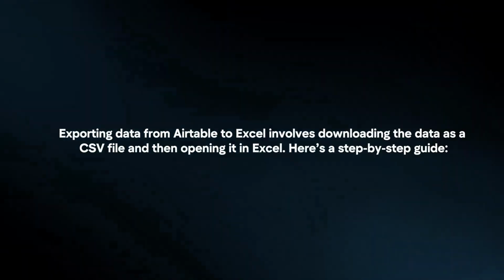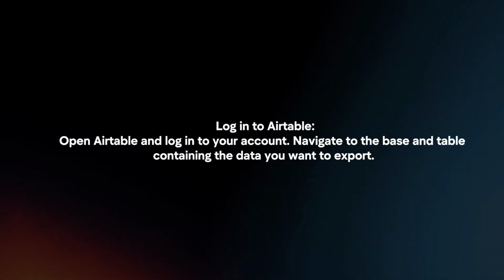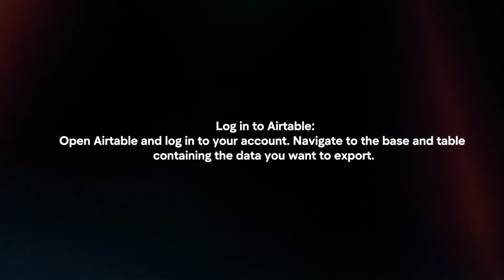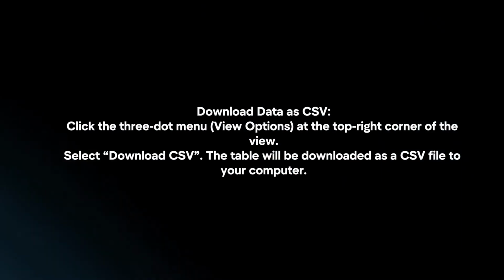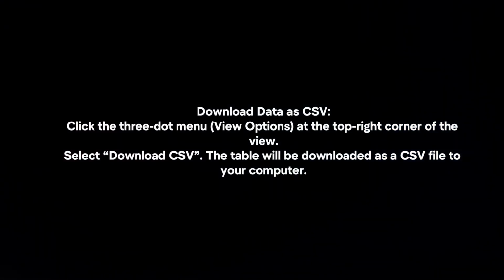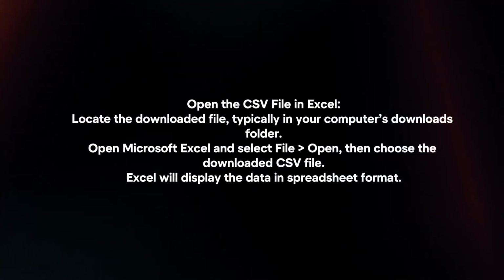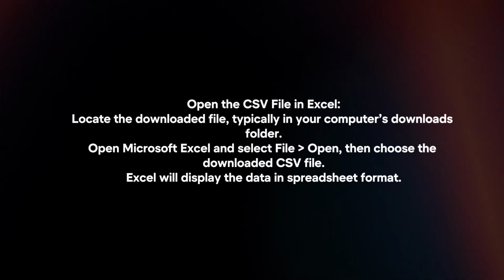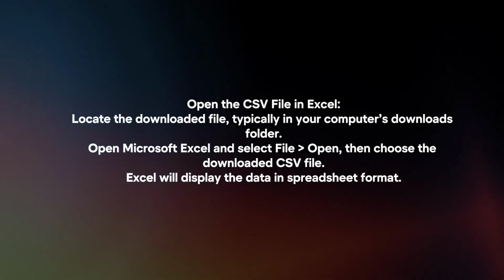How To Export Data From Airtable To Excel (2025)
In this video I will explain How You Can Export Data From Airtable To Excel In 2025.